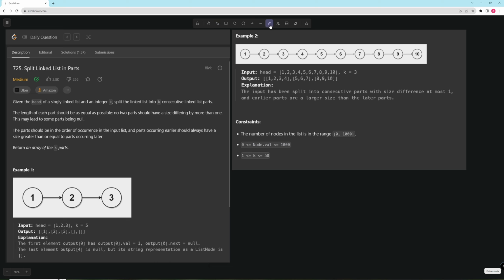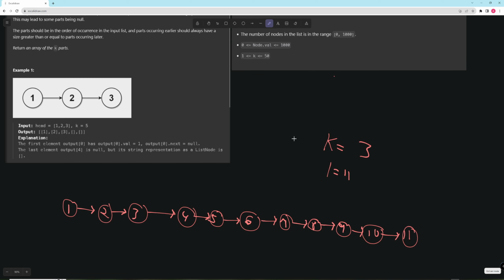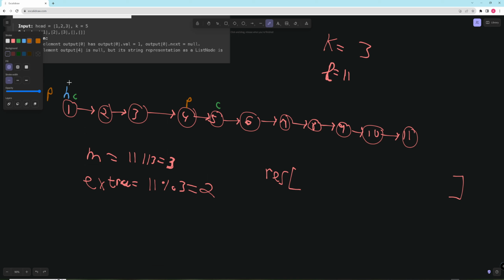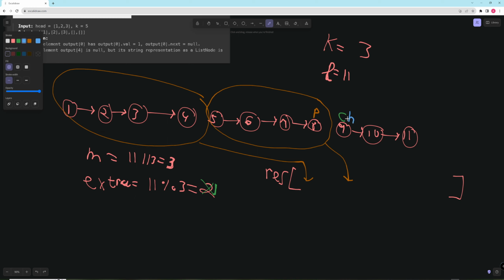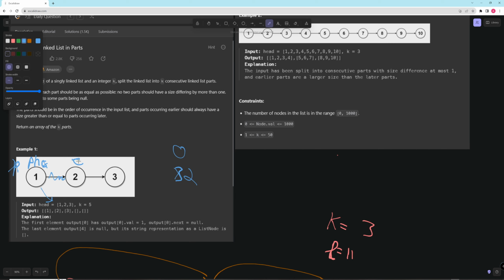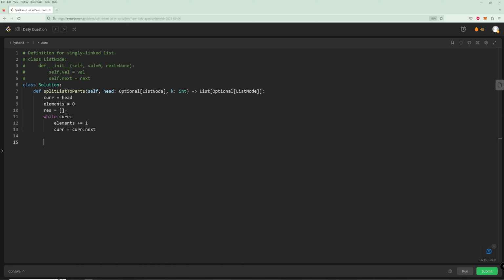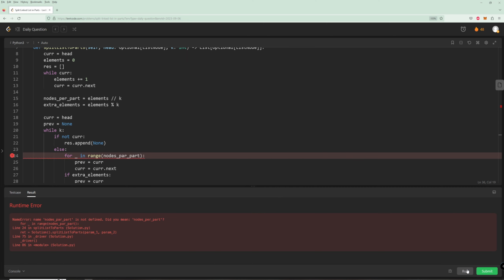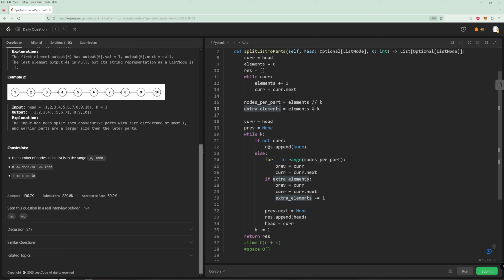Split Linked List in Parts - LeetCode 725 - Python